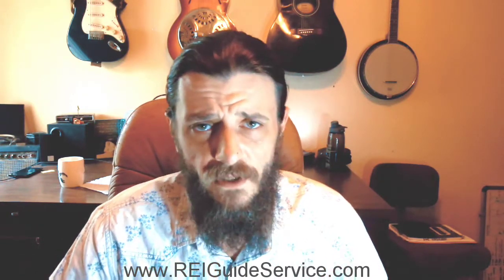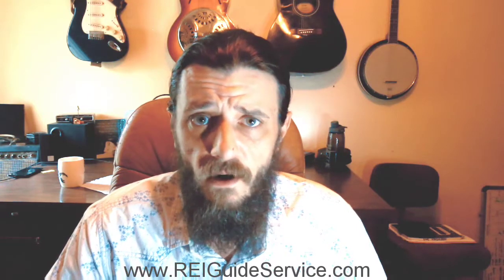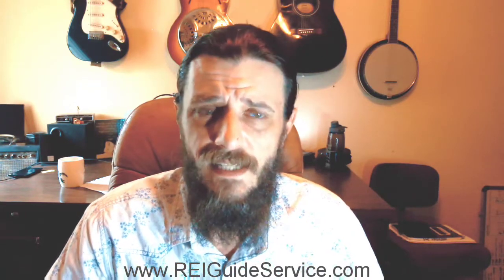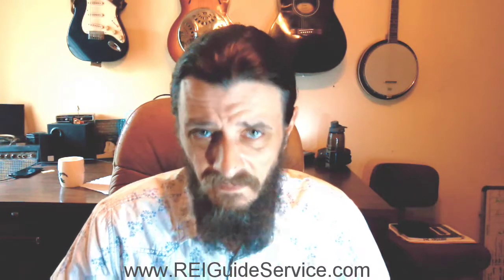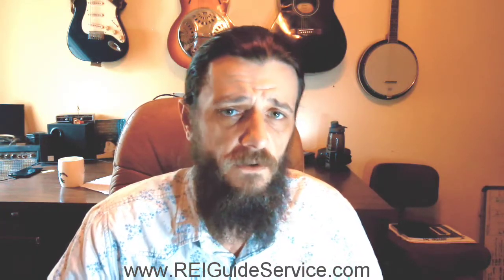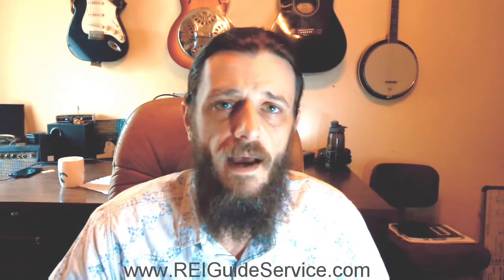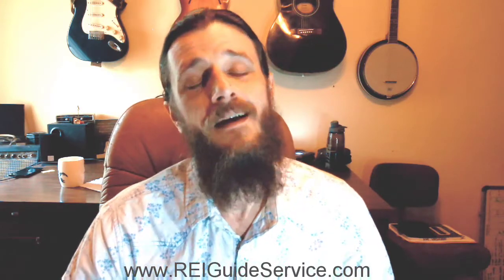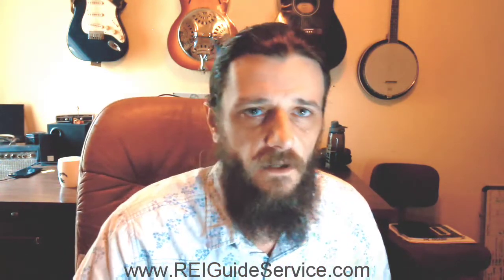What are the REAL numbers you need to know to buy real estate as an investment.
Knowing how much to pay is vital to success. Without buying it right, at the right price,  you just can't be successful.